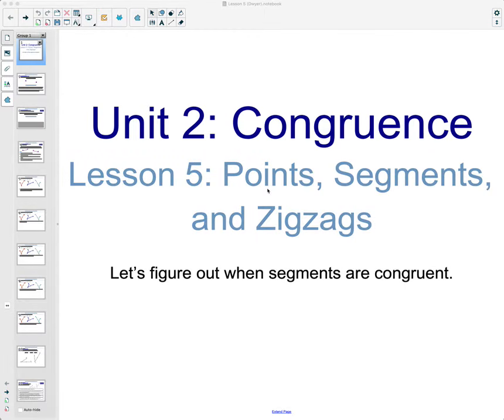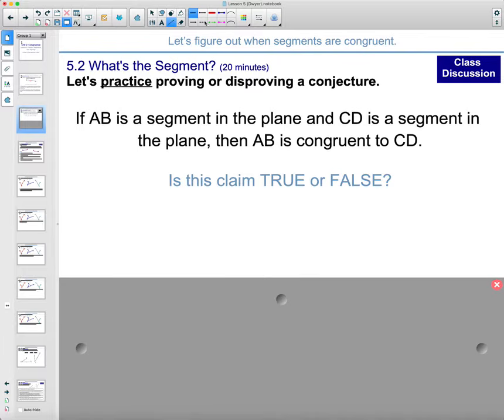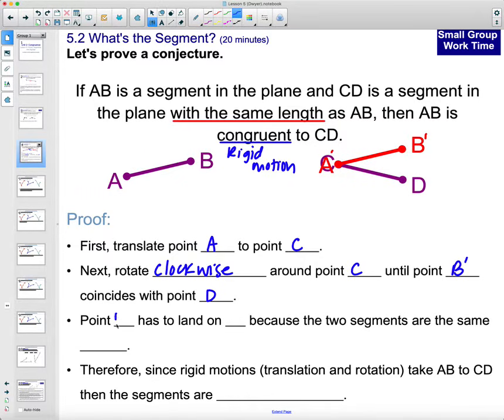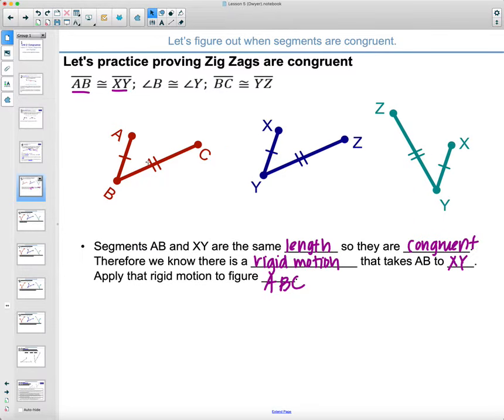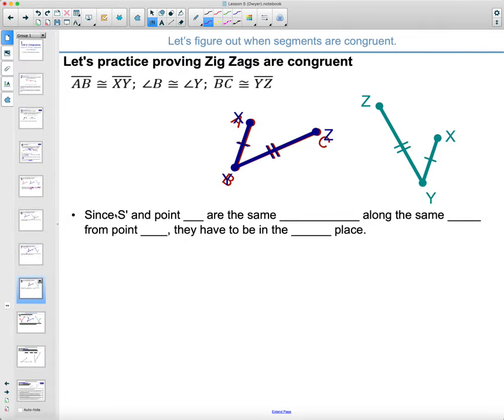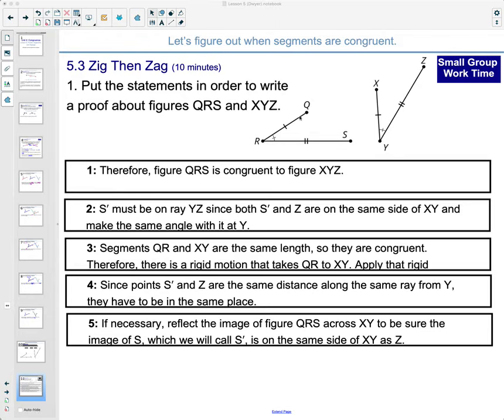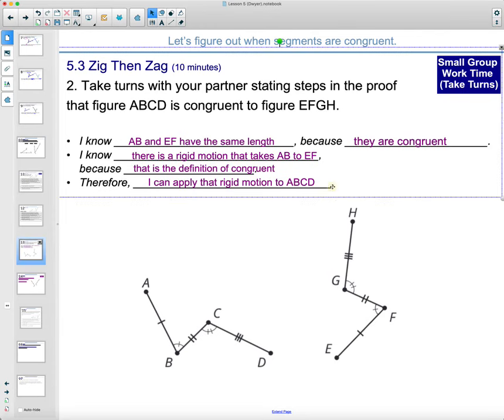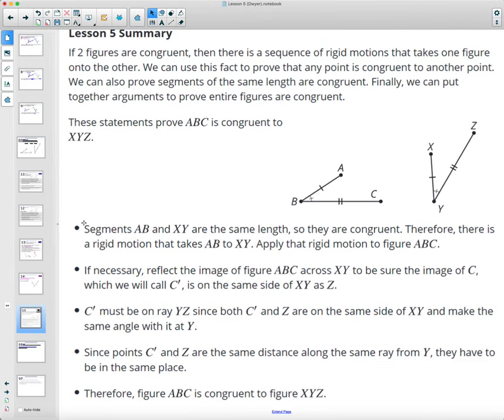Unit 2 Lesson 5 Video Lesson IM® GeometryTM authored by Illustrative Mathematics®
Lesson Title: Points, Segments, and Zigzags

Common Core Standards in This Lesson:
CCSS.HSG-CO.B.6
CCSS.MP3
CCSS.MP6